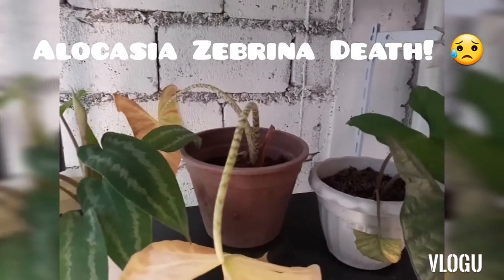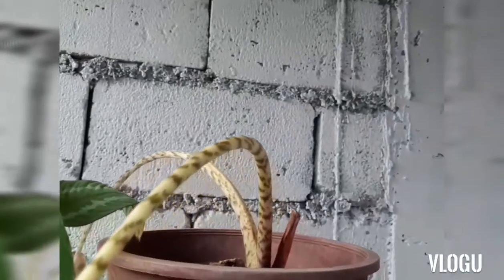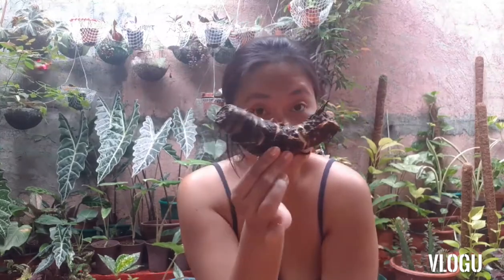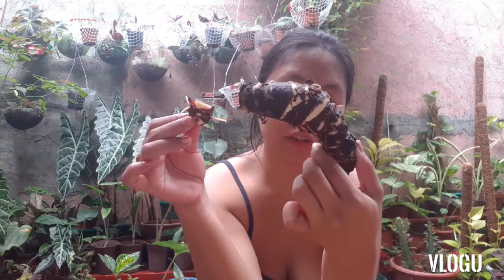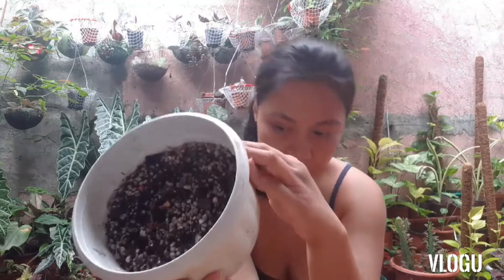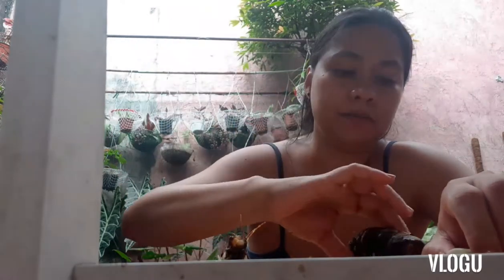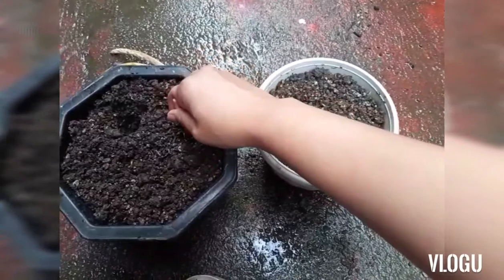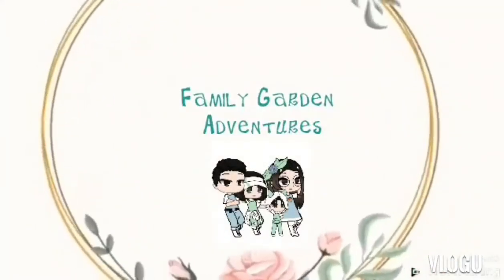Alocasia | Zebrina Death & Revival? Bulb Propagation Part 1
Suddenly after weeks of growth, the Alocasia Zebrina died. One leaf started turning yellow and in just a couple of days, all the leaves were also turning yellow. The inevitable death has come. :( We are trying to revive the plant by propagating its bulb, what remained of it. This is part 1 of the attempt.